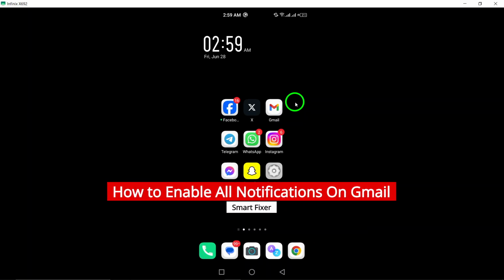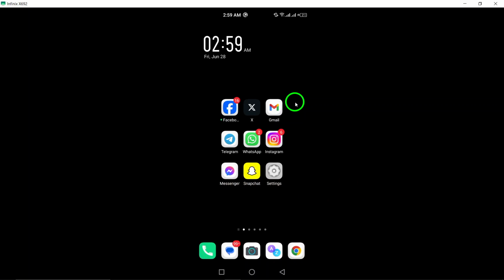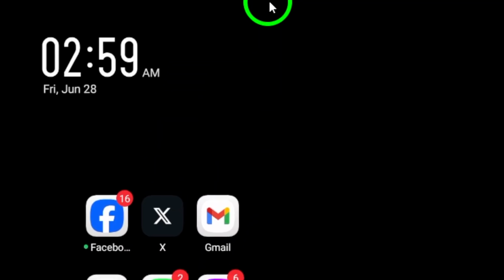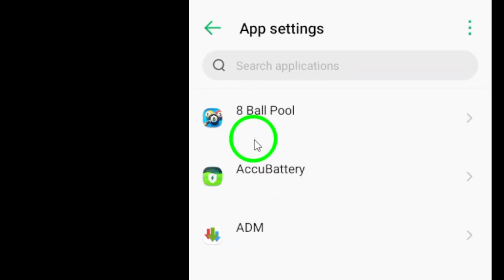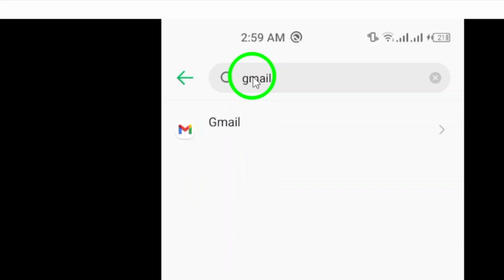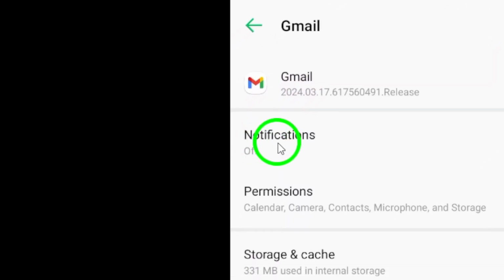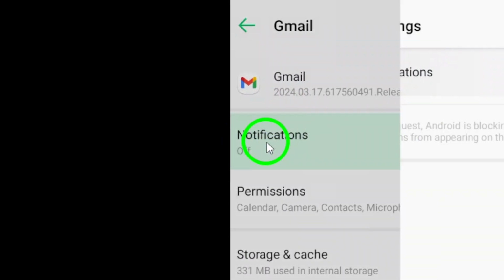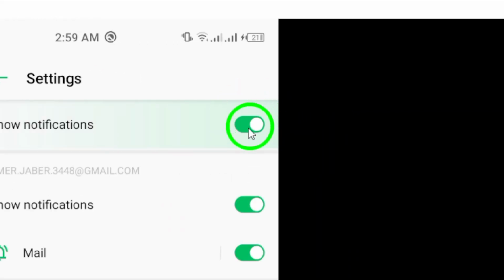How to Enable All Notifications On Gmail (Updated)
Learn how to enable all notifications on Gmail with these easy steps.

1. Open your android phone’s Settings.
2. Navigate to Apps.
3. Find and select Gmail from the list.
4. Tap on Notifications.
5. Turn on the toggle for Show notifications.

Don't miss important emails and stay updated with all notifications on Gmail.